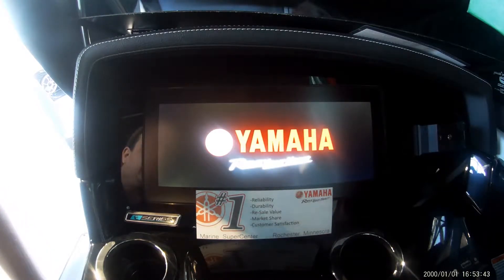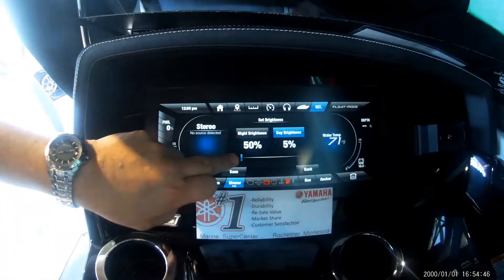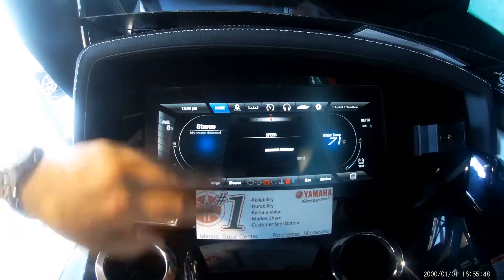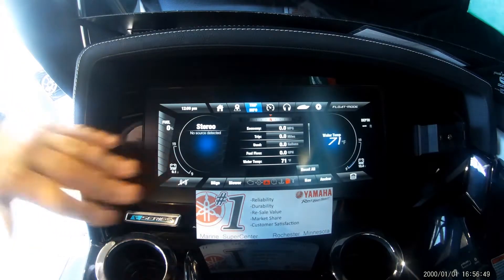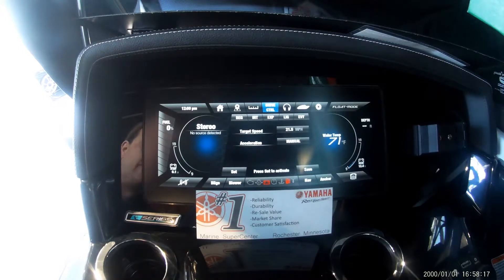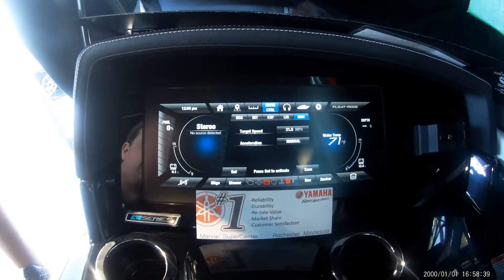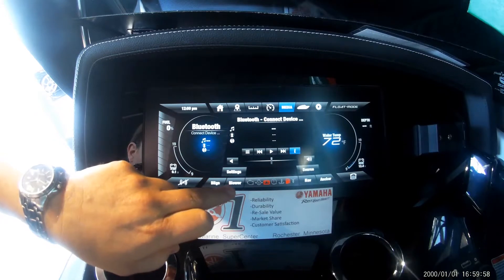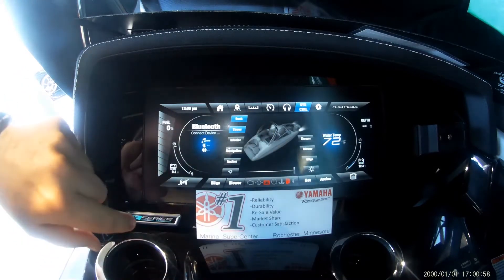Yamaha's 12.3" Connext Touchscreen Walk Through - River Valley Marine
Minnesota’s number one place for fun! River Valley Power and Sport is a Marine and Power Sport Dealer servicing Minnesota from three locations based out of Red Wing, MN, Rochester, MN and on Lake Minnetonka in Wayzata, MN